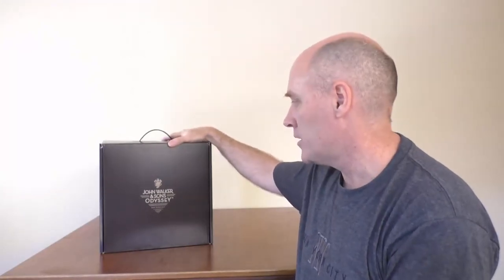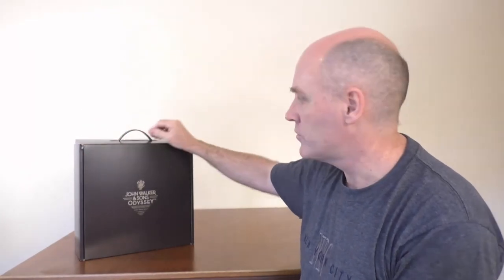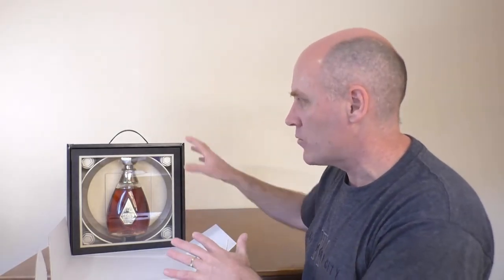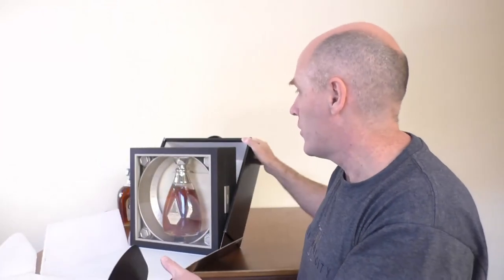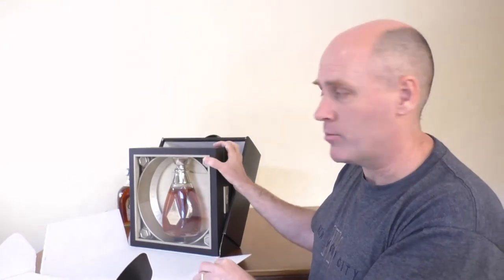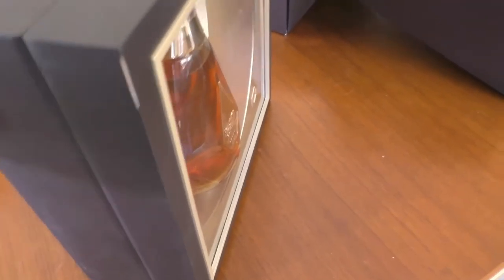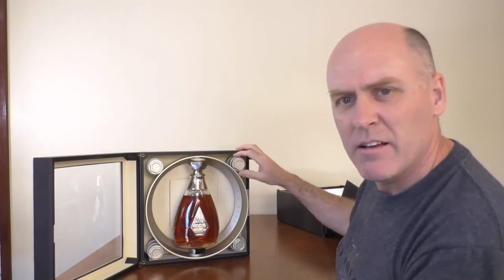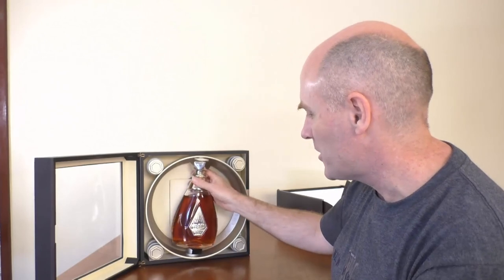Odyssey Packaging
A brief discussion about the packaging for the Johnnie Walker Odyssey